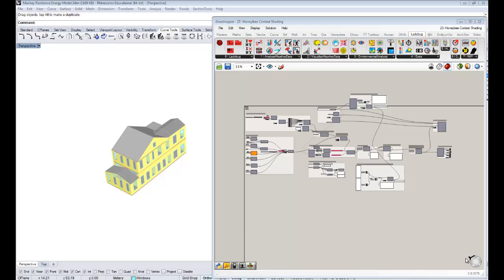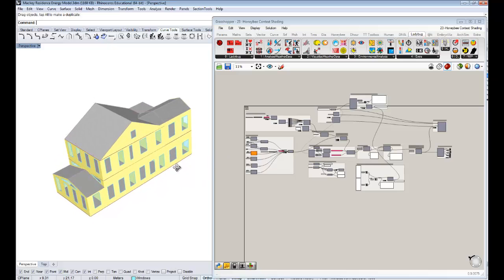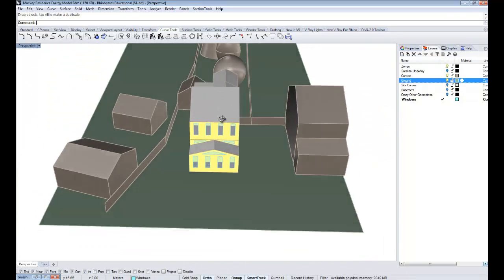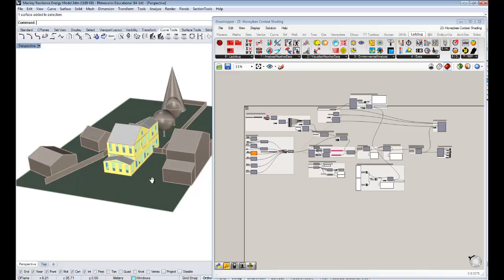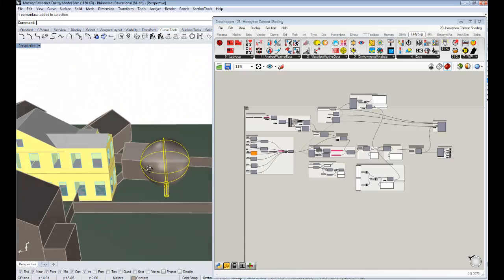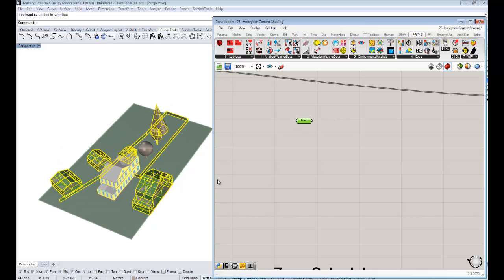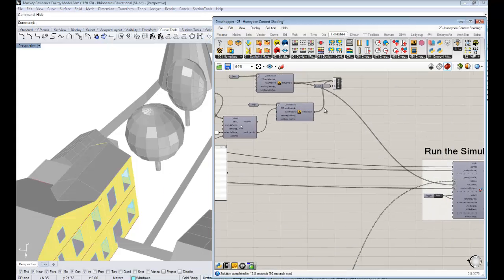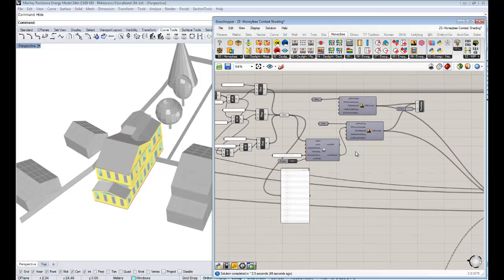23 - Honeybee Energy Modeling - Adding Context Shading With Transparency Schedules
A tutorial video showing how to include context shading in your energy simulations and assign transparency schedules to shading that is temporary (like trees loosing leaves).